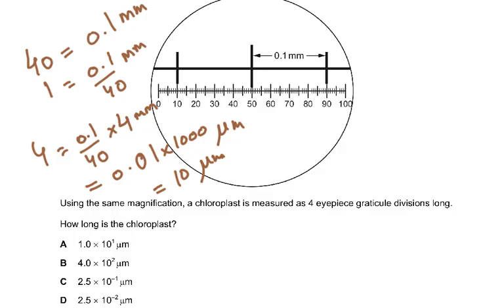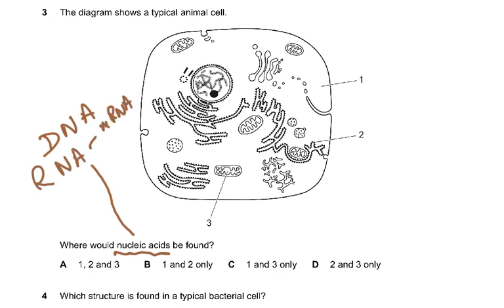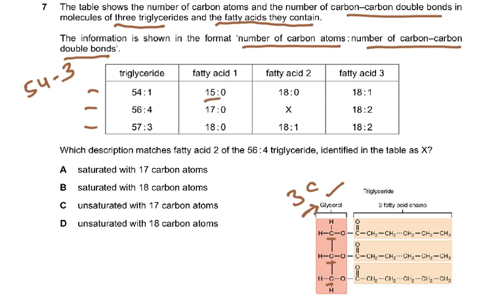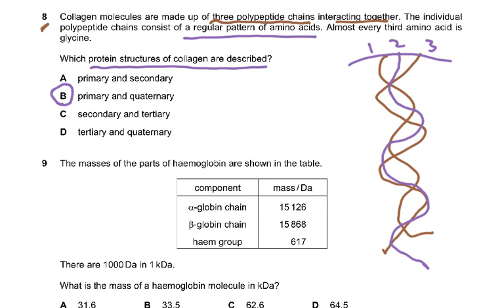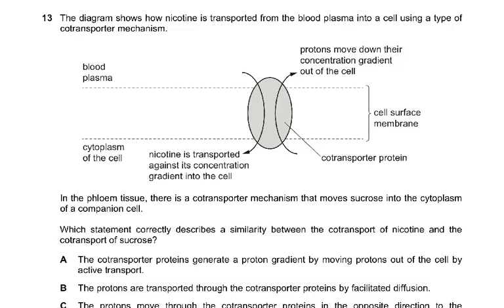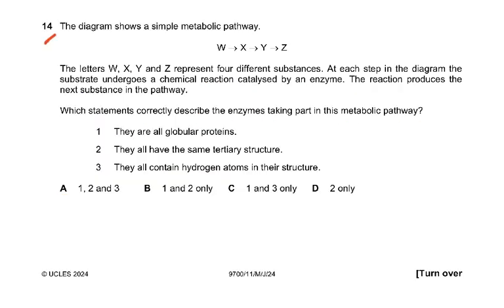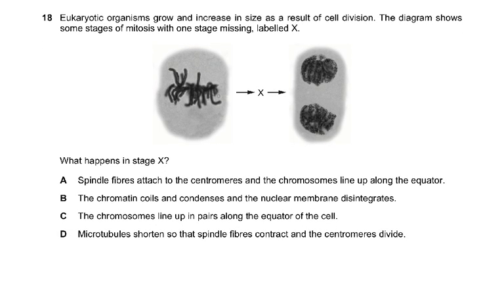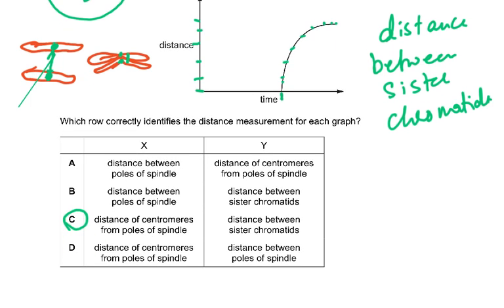9700/JUN24/11 Q1 TO Q19 EXPLAINED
AS BIOLOGY 9700
MCQ SKILLS EXPLAINED